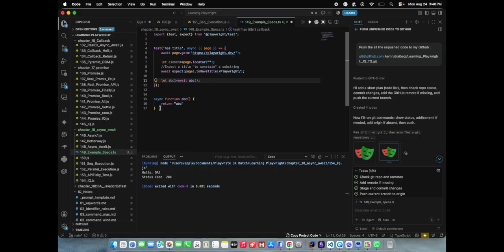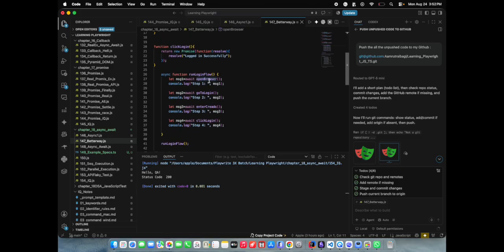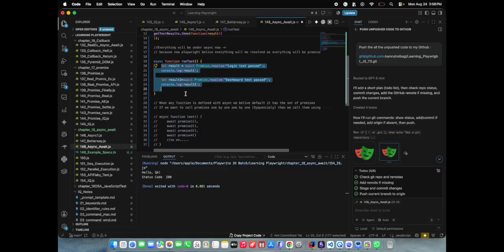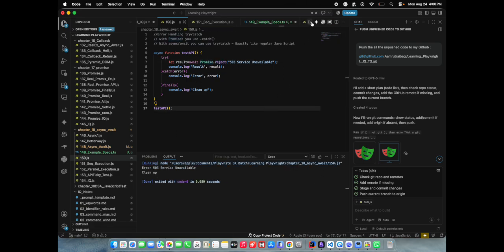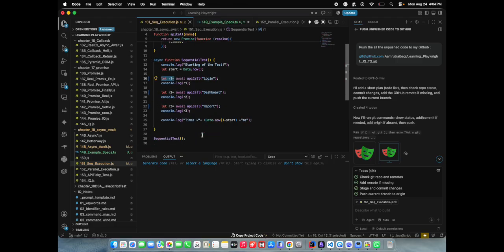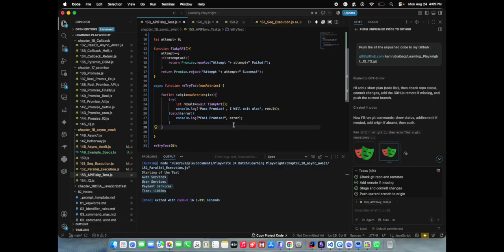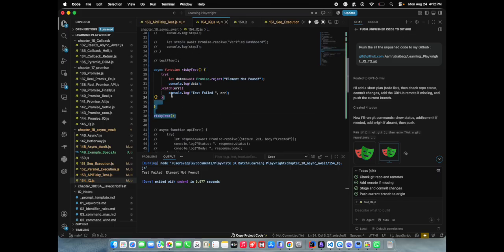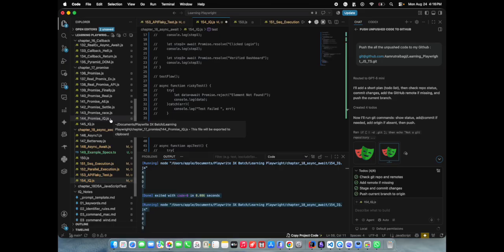Promises & Async/Await in JavaScript | Promise.all, Promise.race + Interview Questions | part 13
🚀 Master JavaScript Promises, Async & Await with practical examples and interview questions!

In this video, I explain asynchronous JavaScript step-by-step, starting from Promises and moving into Async/Await, with practical examples useful for Playwright Automation, QA Engineers, SDETs and JavaScript interviews.

📚 Topics Covered

✅ What is a Promise in JavaScript?
✅ Why do we need Promises?
✅ Creating a Promise using new Promise()
✅ resolve() and reject()
✅ .then(), .catch() and .finally()
✅ Promise Chaining
✅ Promise.all()
✅ Promise.race()
✅ Promise.all() vs Promise.race()
✅ What is async?
✅ What does an Async function return?
✅ What is await?
✅ Promise vs Async/Await
✅ Error handling using try...catch
✅ Synchronous vs Asynchronous execution
✅ Practical coding examples
✅ Playwright-related understanding
✅ Important JavaScript Interview Questions & Answers

This video is useful for:

SDETs
Playwright Automation Engineers
JavaScript/TypeScript learners
Software Test Engineers
Interview preparation
Anyone learning asynchronous JavaScript

Understanding Promises and Async/Await is extremely important when working with Playwright, because most Playwright operations are asynchronous and return Promises.